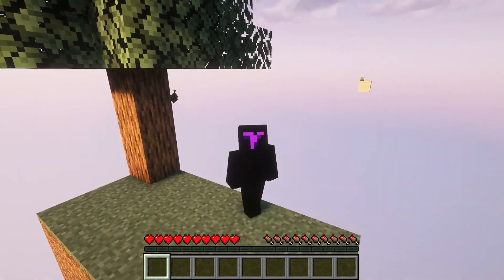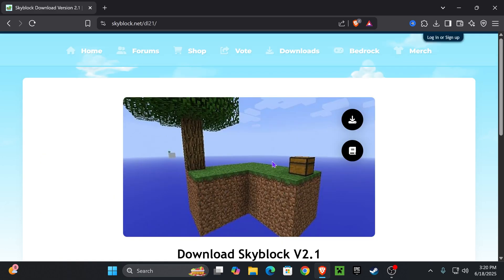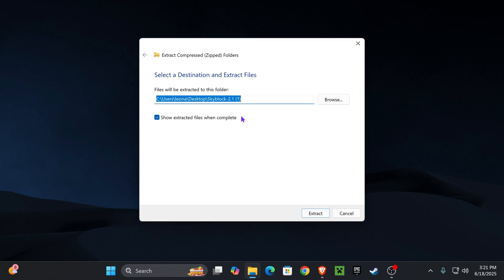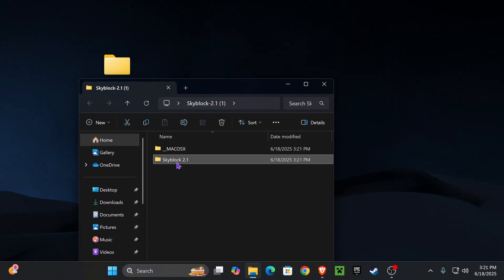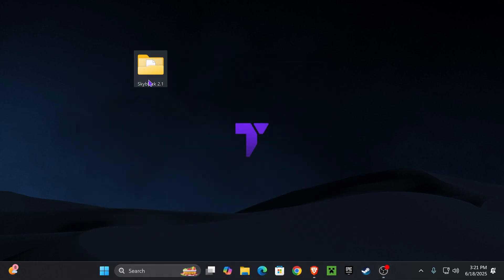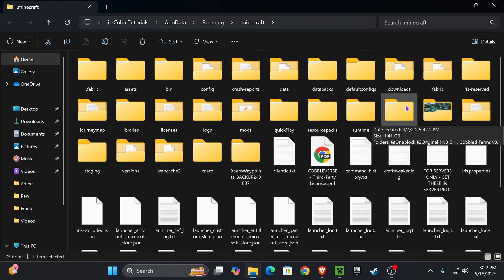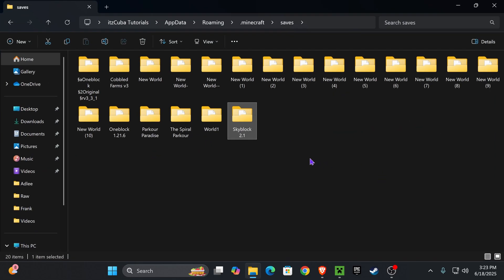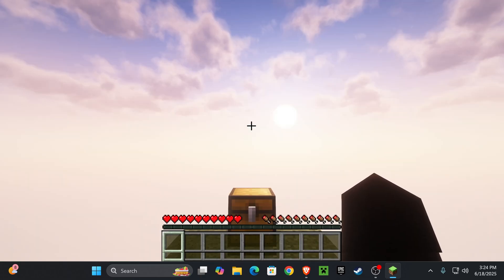How To Download & Install Skyblock Map in Minecraft 1.21.6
Learn how to play the skyblock map in Minecraft 1.21.6

💡 INFO 💡

Want to play Skyblock in Minecraft 1.21.6? 🧱 In this easy guide, we’ll show you exactly how to download and install the Skyblock map for Minecraft 1.21.6 step-by-step. Whether you're new to Skyblock or just want the best Minecraft 1.21.6 Skyblock experience, we’ll help you set it up fast so you can start surviving on your floating island. Learn how to install Skyblock maps correctly and enjoy one of the most popular Minecraft challenges in the latest 1.21.6 version!